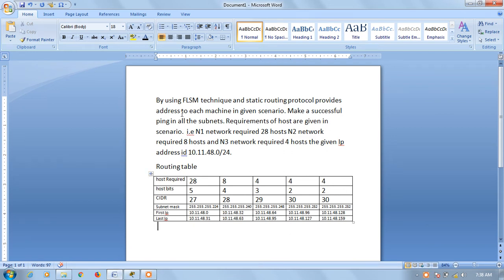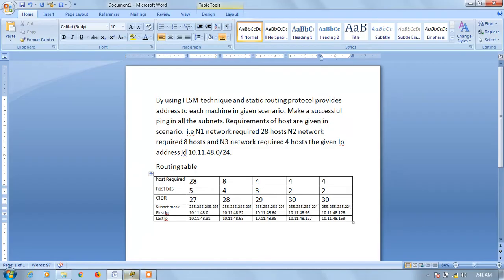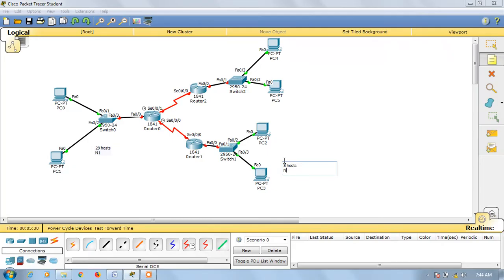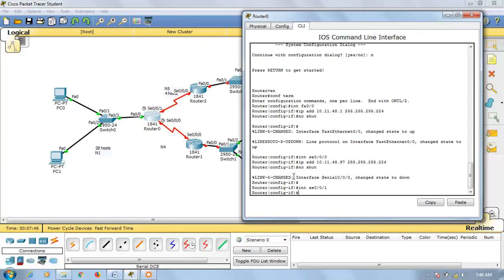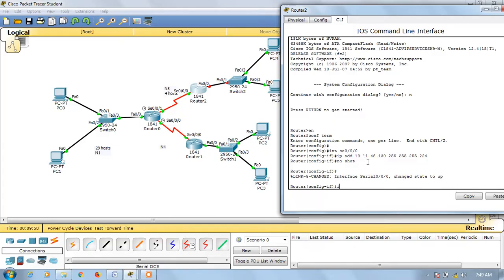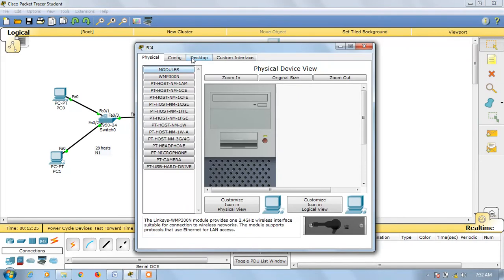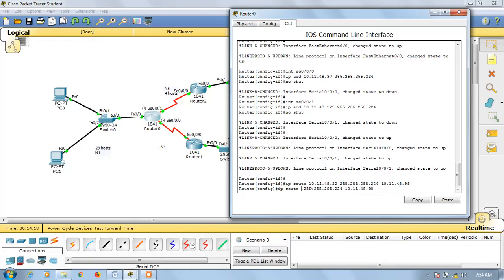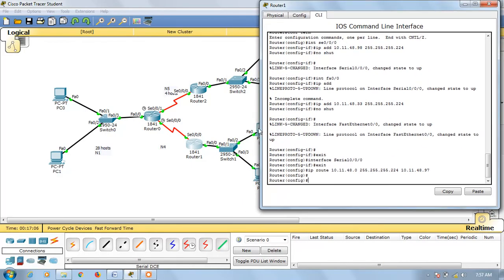Static routing using FLSM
Practical Static routing using FLSM